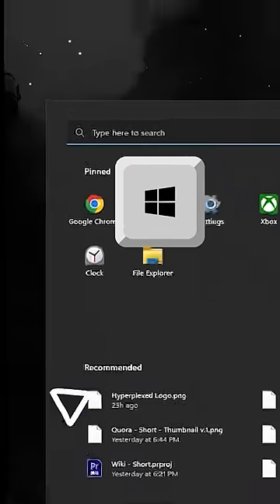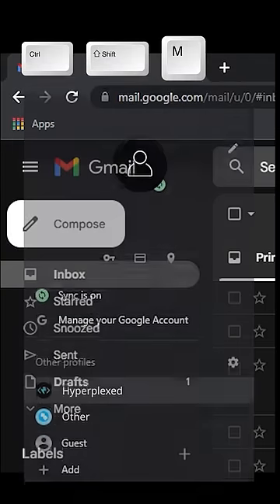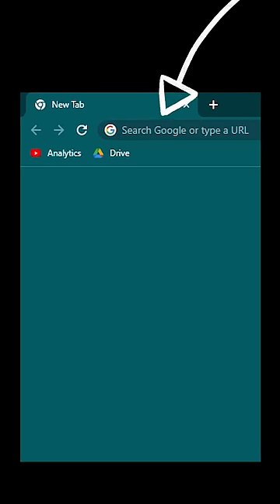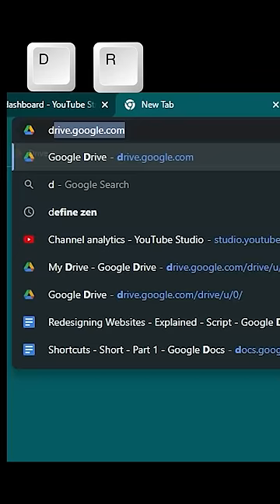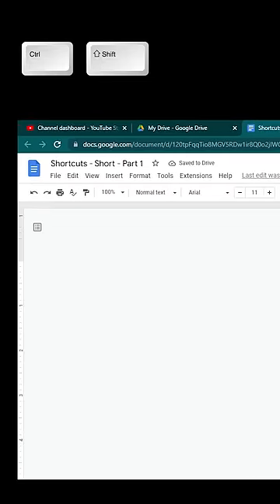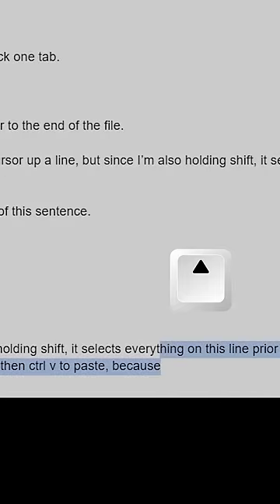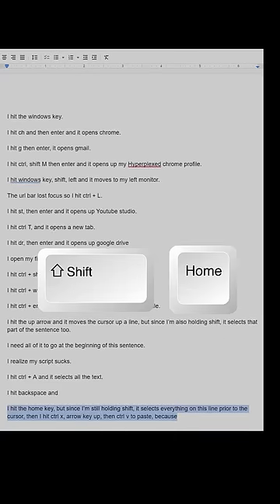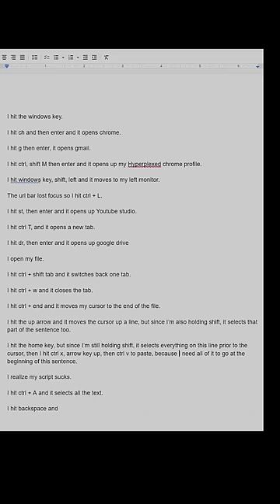Shortcuts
Shortcuts are fun. Watch as I show you some of the ones I use on a regular basis.